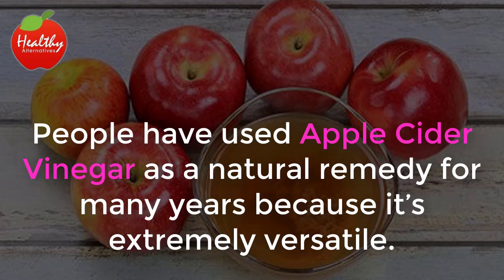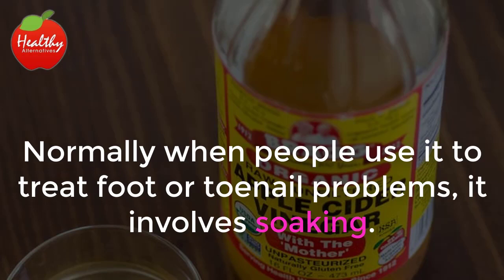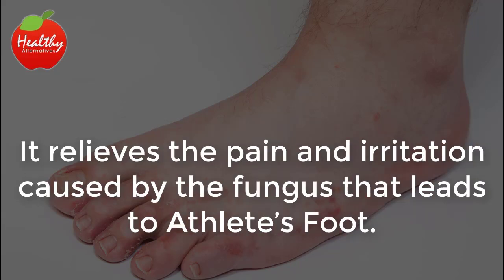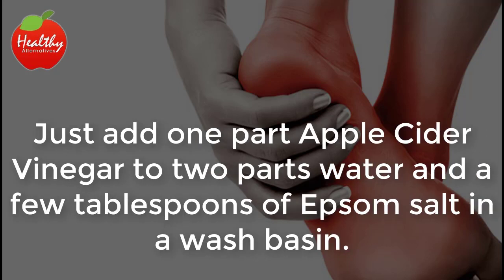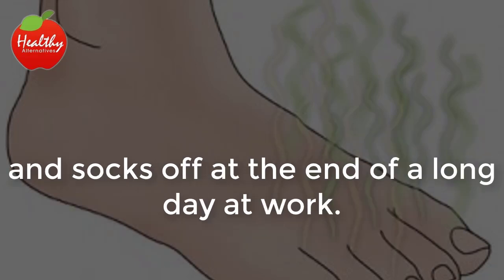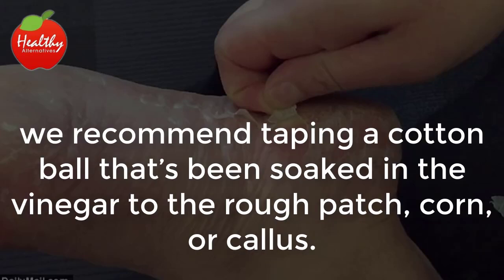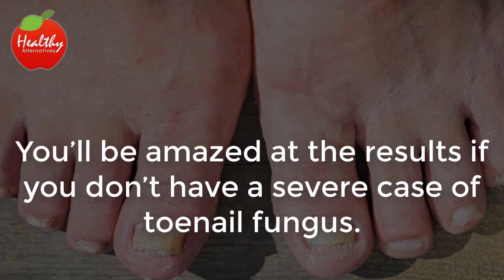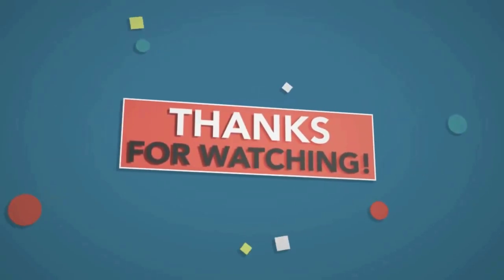Healthy Alternatives Soak Your Feet In Apple Cider Vinegar, The Results Will Amaze You!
People have used Apple Cider Vinegar as a natural remedy for many years because it’s extremely versatile. It can be used to treat blood sugar problems, it can lower cholesterol, and it can also treat Athlete’s Foot—a very annoying condition that affects thousands of people every year.

We’re pretty rough on our feet. They can stay neglected for long periods of time, especially during the colder months, when they’re always covered by socks and shoes. However, it’s important that we take the necessary precautions so that our feet and toenails stay in good shape. Apple Cider Vinegar can help with that.

Normally when people use it to treat foot or toenail problems, it involves soaking. Take a look at six different ways that Apple Cider Vinegar can keep your feet and toenails healthy and happy.

Athlete’s Foot
This common fungus that appears on the feet and hands causes rashes that often itch and burn. It can also make the skin peel and flake. Normally it’s found in between the toes but can spread to the nails, heels, and sadly enough, the hands.

But, Apple Cider Vinegar has what it takes to fight Athlete’s Foot. It’s anti-fungal, antiseptic, and antimicrobial properties help it do several things for our sock-covered toes.

It relieves the pain and irritation caused by the fungus that leads to Athlete’s Foot. It also balances the pH levels and reduces swelling.

Simply soak your feet in 1/2 a cup of Apple Cider Vinegar along with 2 tablespoons of Epsom salt and some water for 10 minutes a day.

Fatigue, Aches and Pains
By soaking your feet in Apple Cider Vinegar, you can soothe swollen, tired, and overworked feet. Since it has anti-inflammatory properties, for those who are constantly on the go, it can be a life-saver. Just add one part Apple Cider Vinegar to two parts water and a few tablespoons of Epsom salt in a wash basin. Soak your feet for about 30 minutes to take full advantage of all the benefits of this home remedy.

Foot Odor
Not only does Apple Cider Vinegar reduce swelling, it is also a powerful disinfectant. It’s able to kill the bacteria that leads smelly feet. Again, mix one part Apple Cider Vinegar to two parts water and soak for 20-30 minutes. After doing this everyday for two weeks, you’ll no longer need to worry about that strange odor when you take your shoes and socks off at the end of a long day at work.

Dry Skin and Calluses
While some people suffer from Athlete’s Foot, and others suffer from smelly feet, some people’s feet get tough and leathery over time. Apple Cider Vinegar softens the skin of the feet and combats calluses, heel fissures and corns. Simply applying this potent vinegar to the affected areas will moisten these patches; however, you could also use the above recipes for soaking your feet. If you want to apply the Apple Cider Vinegar to the specific areas, we recommend taping a cotton ball that’s been soaked in the vinegar to the rough patch, corn, or callus. Just remember not to let the cotton ball come in contact with the healthy area. The acid may irritate the unaffected part of your foot. Sleep with the cotton ball applied and then remove it and exfoliate the next morning.

Toenail Fungus
Yellow, cracked toenails can be embarrassing and unsightly. Apple Cider Vinegar helps kill the bacteria and keep the toenail clean. If you want to keep your other toenails from getting infected and maybe get rid of the infection all together, mix 1 part Apple Cider Vinegar with 1 part water and soak for 30 minutes a day for two weeks. You’ll be amazed at the results if you don’t have a severe case of toenail fungus.

Plantar Warts
Apple Cider Vinegar not only treats calluses, corns, toenail fungus, and heel fissures. It also work wonders on the stubborn plantar wart. Soaking or direct application is recommended. Consistency is important. Keep up the treatment until the wart has been removed.

Get only the best, organic Apple Cider Vinegar with “the mother” for best results.

This video talks about apple cider vinegar benefits and uses, athlete's foot treatment, plantar wart removal, dry skin and calluses, toenail fungus infection treatment and how to get rid of foot odor.